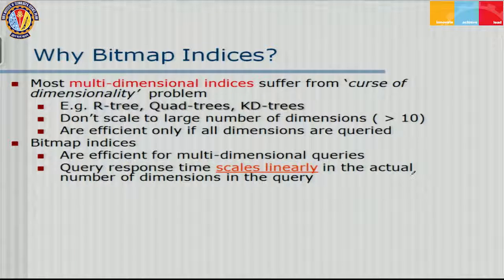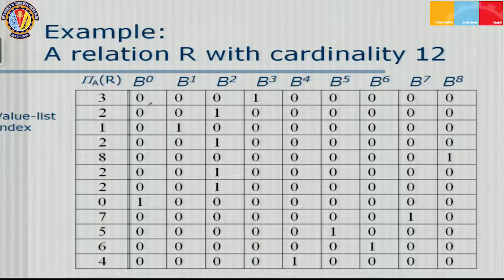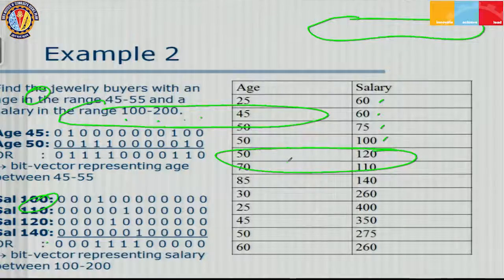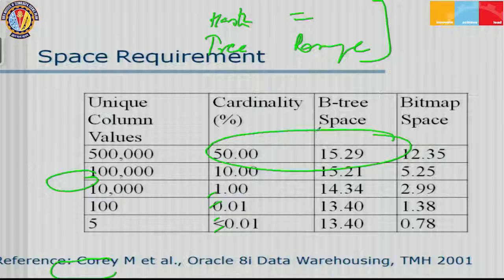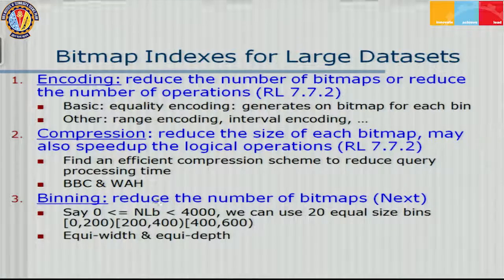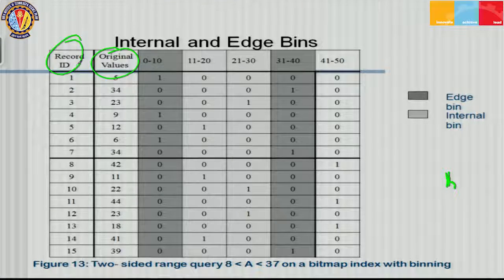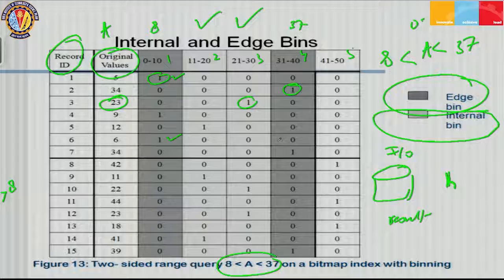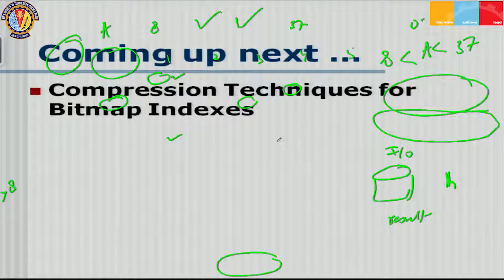DW M7 RL 7 7 1 Bitmap Indexes